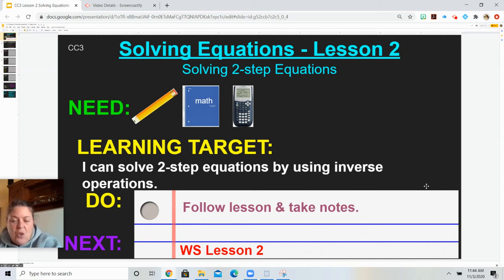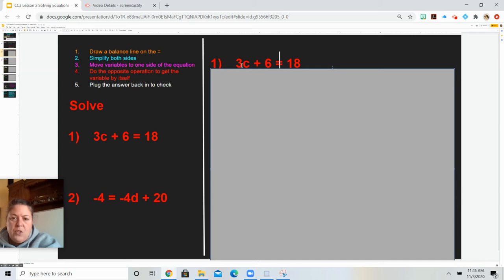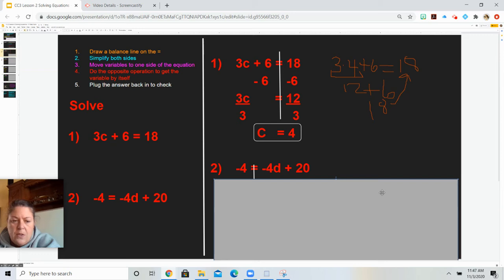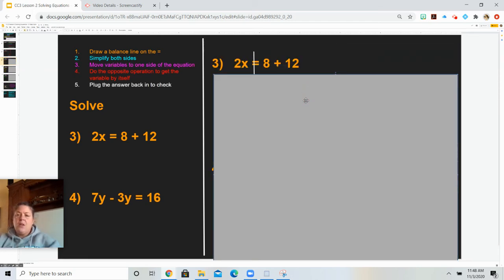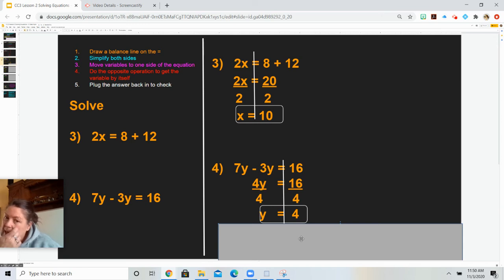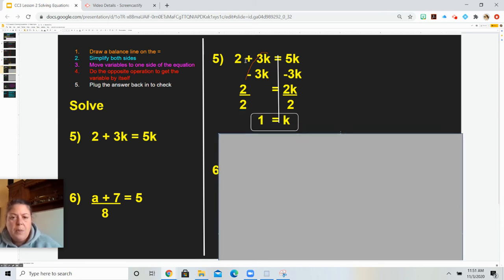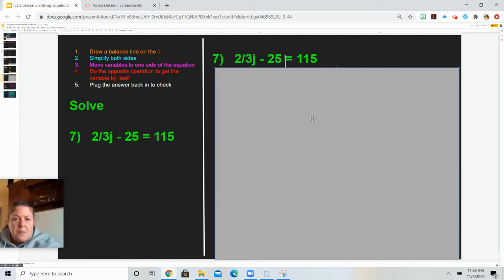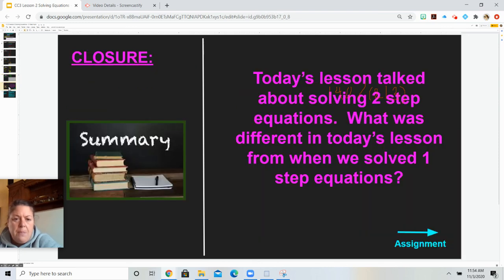CC3 Solving Equations Lesson 2